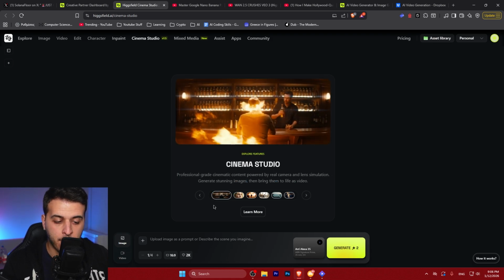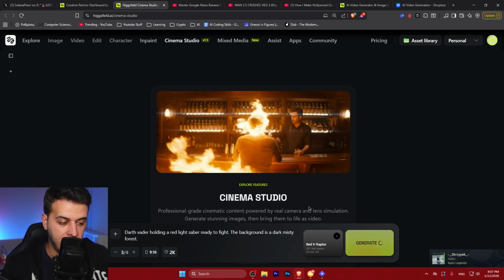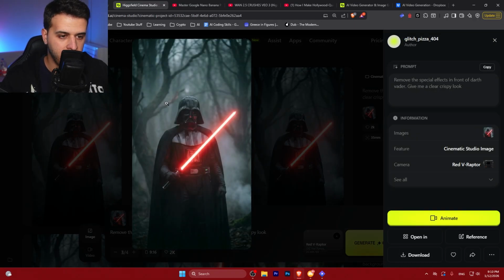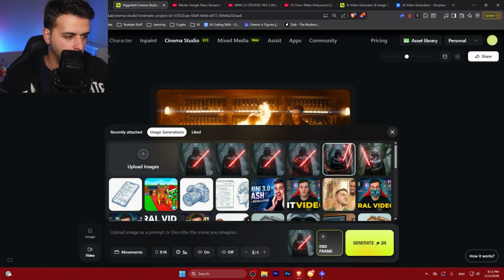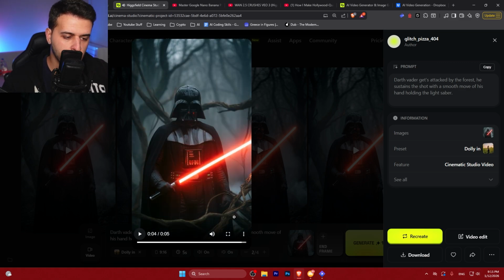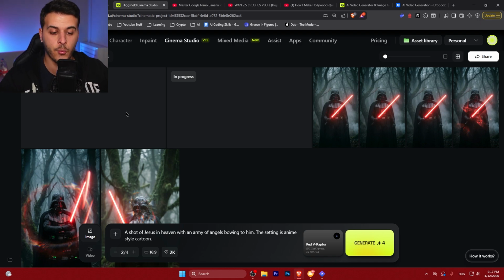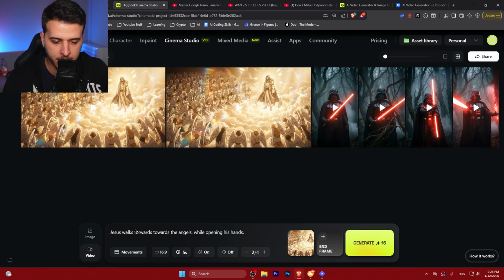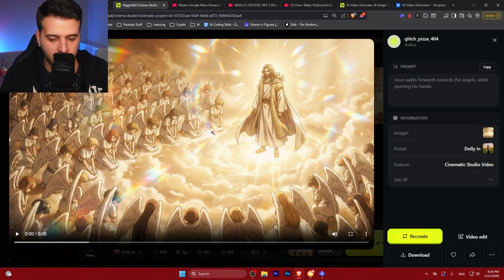New Higgsfield AI Video Generator is Scary Good! (Cinema Studio)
Roblox Course = What makes Higgsfield the ultimate AI Video tool?
Higgsfield has quickly established itself as the Cheapest AI Platform for creators who need professional results without the high-tier price tags of competitors. Offering a powerful Free AI video generator tier, it allows anyone to experiment with AI video creation through a mobile-friendly and intuitive interface.

Key 2026 Features
Cinema Studio: A full "director's chair" experience where you can control camera angles, lens types, and lighting with simple toggles.

AI Relighter: A breakthrough 2026 tool that lets you change the lighting of your video after it’s been generated. Adjust the sun's position or the neon glow with precision sliders.

Motion Library: Choose from over 50 cinematic presets like "FPV Drone," "360 Orbit," or "Dolly Zoom" to give your videos professional movement.

Character Consistency: Using the "Soul" feature, you can train the AI on a specific person or character to ensure they look the same across every scene.

How to Create Your First Video
Choose Your Model: Select from high-speed models like Turbo for quick drafts or Cinema 2.0 for ultra-realistic textures.

Upload or Prompt: Start with a simple text description or upload a photo to use as a reference.

Apply Motion: Pick a camera move from the preset library to add dynamic energy.

Generate & Refine: Hit create and watch your 5-10 second cinematic clip come to life in minutes.

🟢 Links & Resources
Official Creator Guide: How to Create on Higgsfield

Start Creating Now: Higgsfield Video Workspace